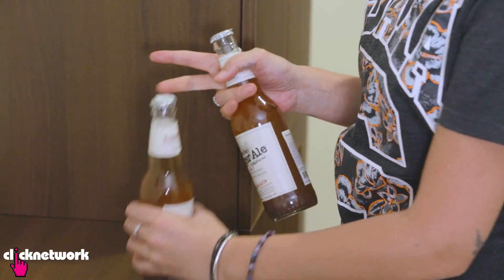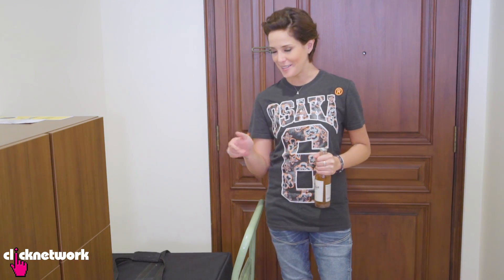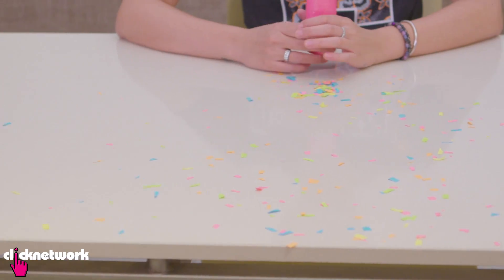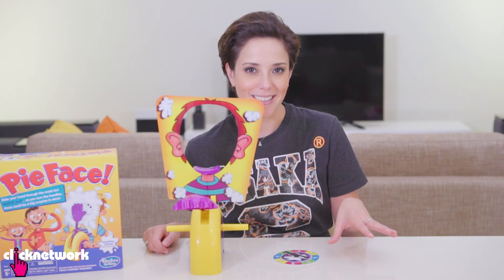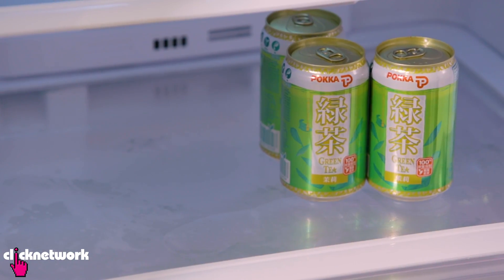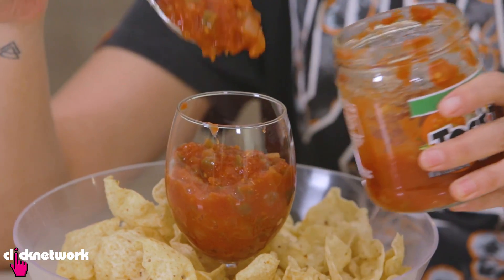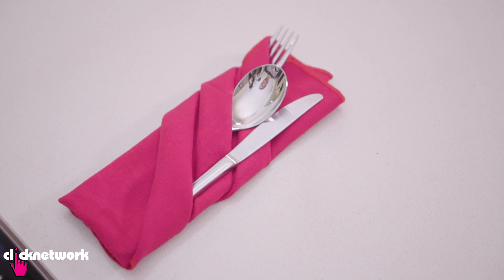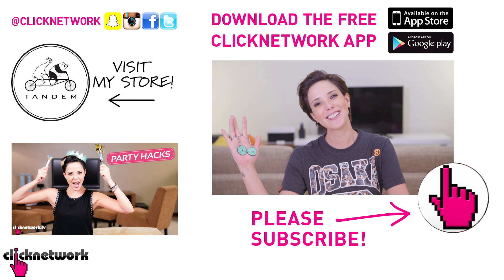Party Hacks 2 - Hack It: EP80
Rebecca shows you party hacks like secrets to winning popular party games, opening drinks without a bottle opener, making DIY party poppers and more!